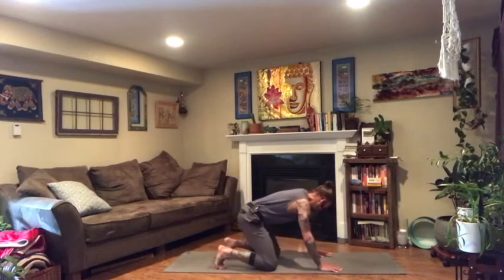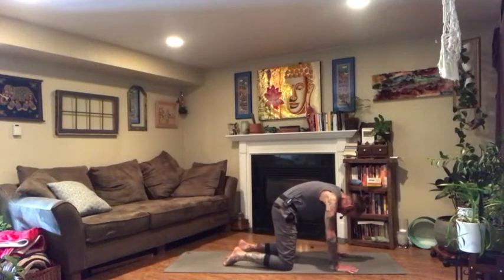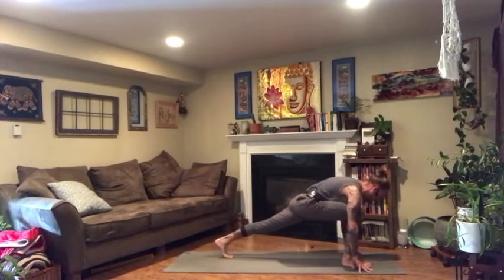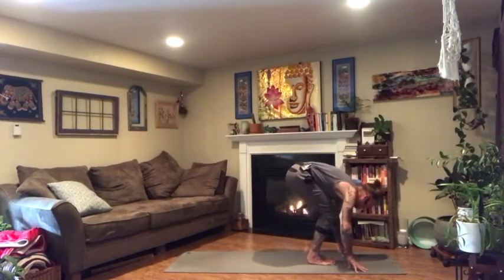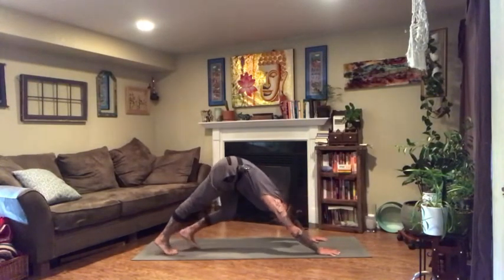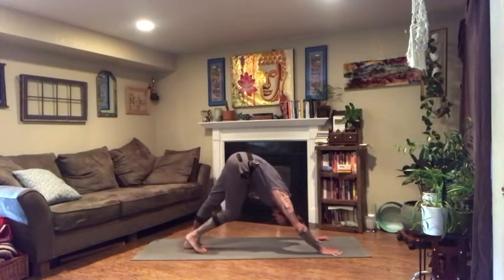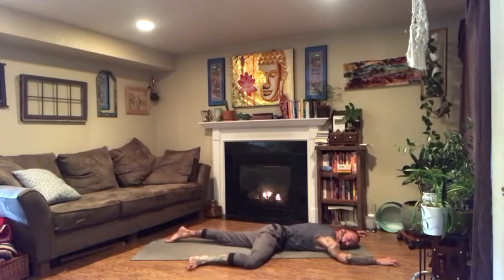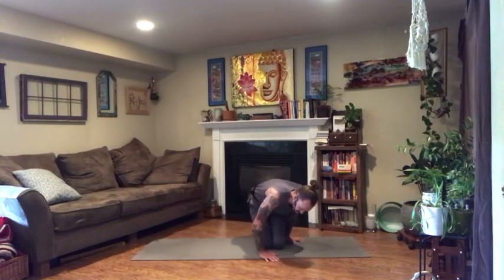30 Minute Vinyasa - Spine and Hip Focus I Adam Riehl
Today we are getting into some twists and working on hip mobility.